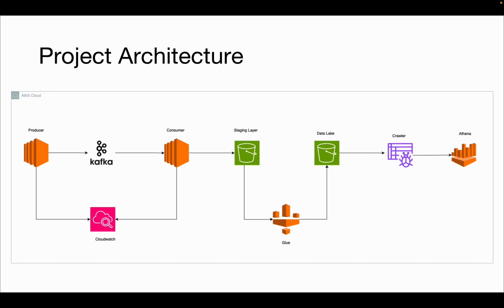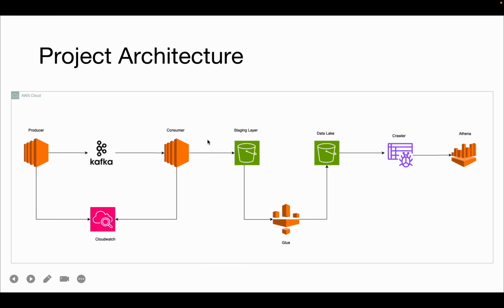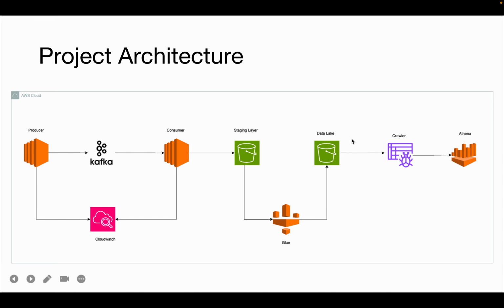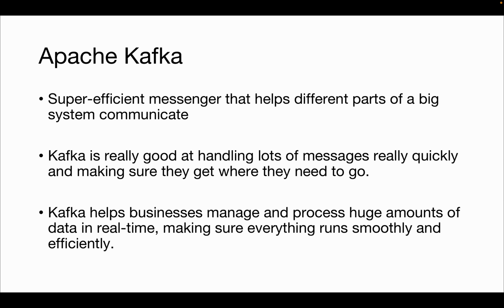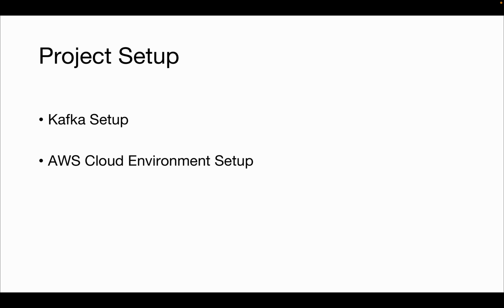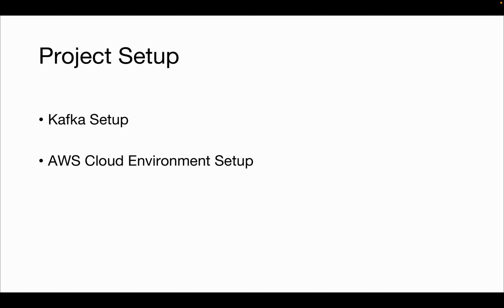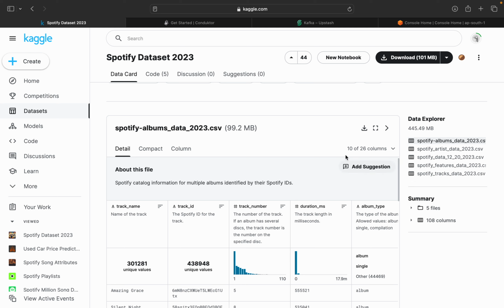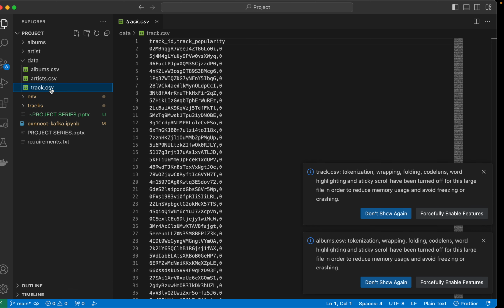End to End Data Engineering Project | SPOTIFY ANALYSIS | KAFKA | AWS | Part 1